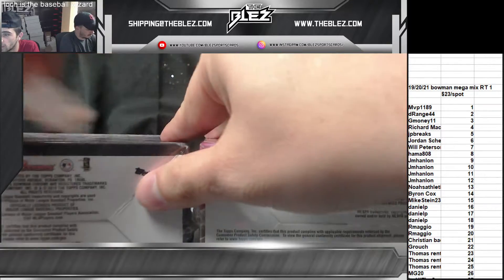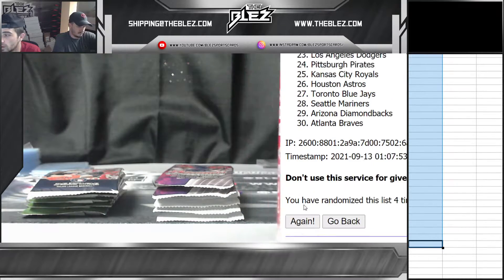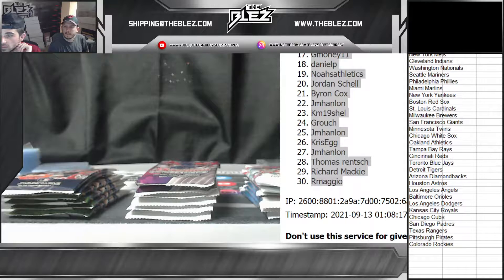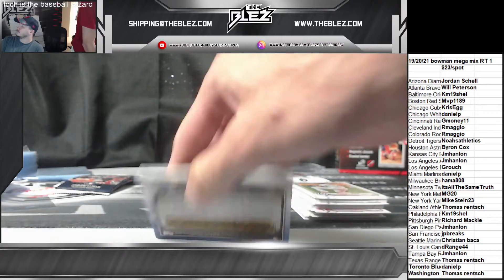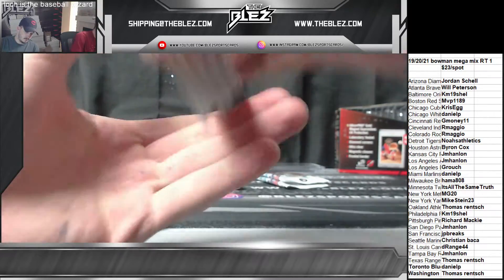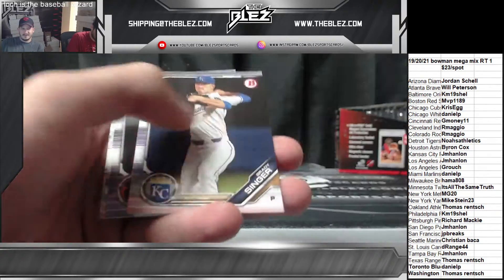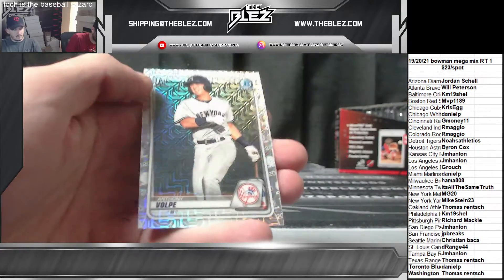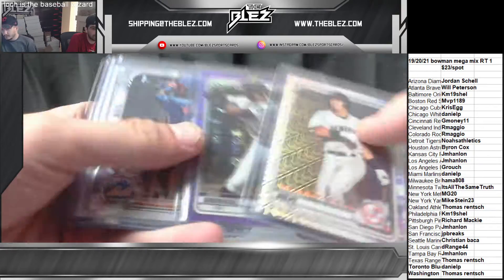2019 2020 2021 bowman mega 3 box mix RT 1